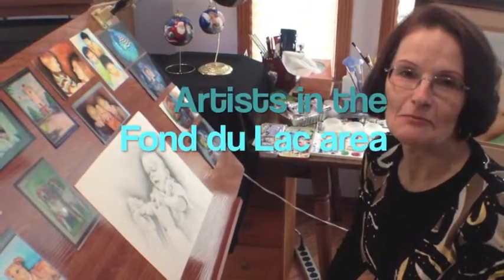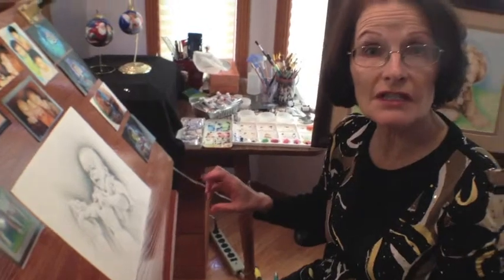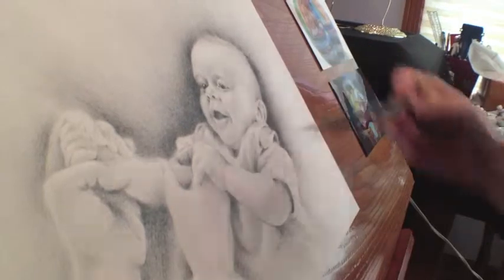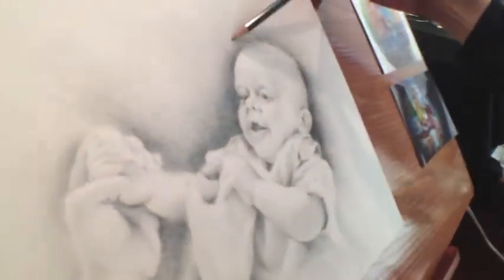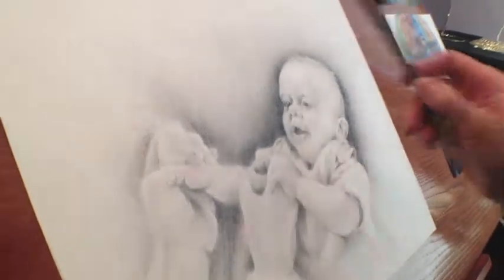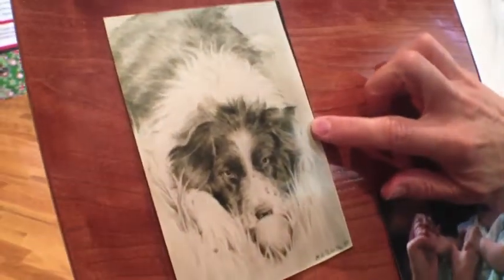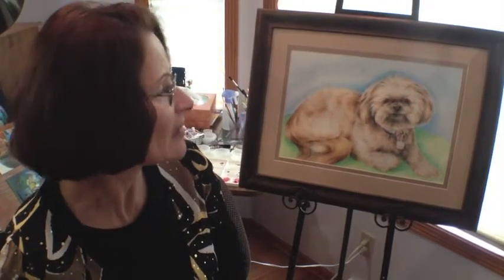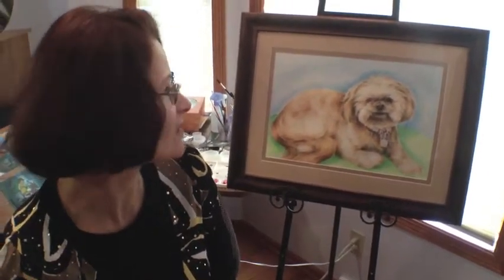The Artist Next Door: Mary Ann Pahnke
Former teacher Mary Ann Pahnke takes a moment to talk about her portraiture in watercolors and pencil.